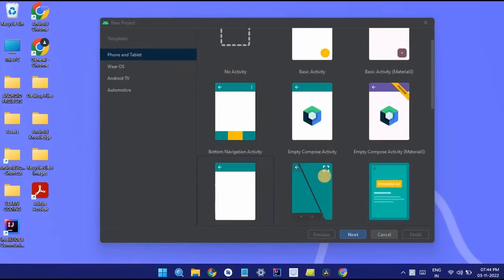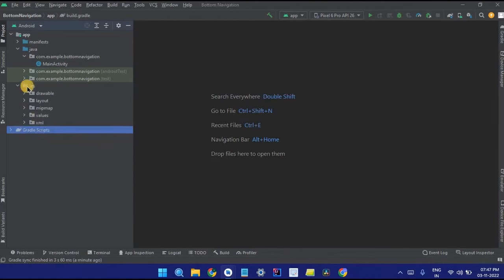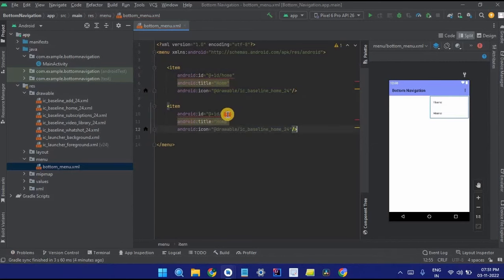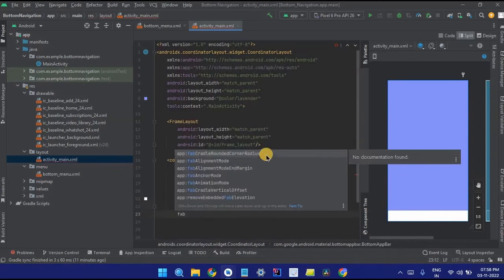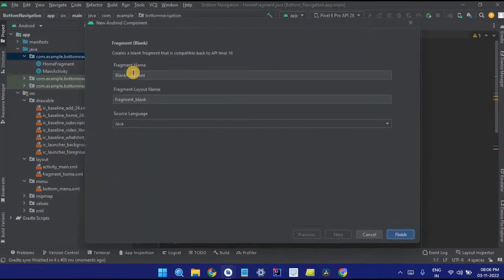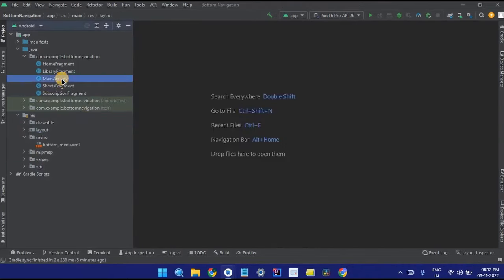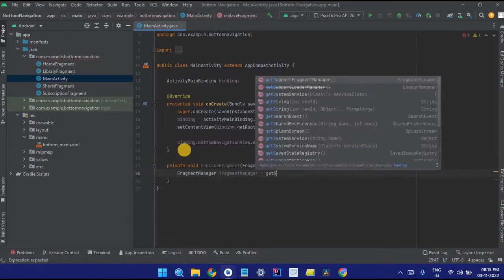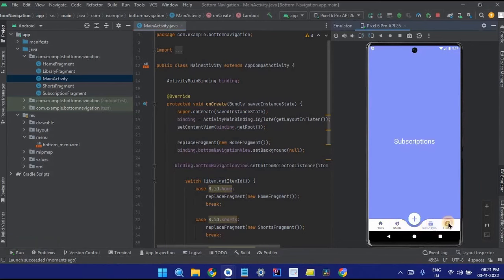Bottom Navigation Bar in Android Studio using Java | Explanation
In this video, I have share how to create bottom navigation bar in android studio with fragments. We will create four fragments attach to the bottom navigation bar and add one floating action button to give a materialistic design look.

Color HEX Code: 8692f7 (Lavender)
Gradle: implementation 'com.google.android.material:material:1.7.0'

Chapters:
0:00 - Intro
0:08 - Pre-requisites
3:33 - bottom_menu.xml
5:00 - activity_main.xml
7:44 - Fragments
10:44 - MainActivity.java
13:44 - Output